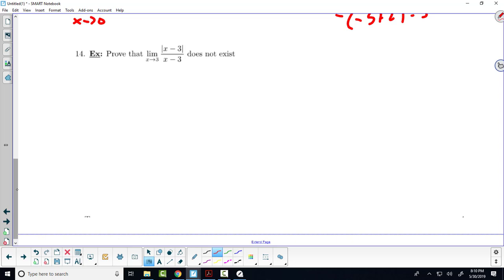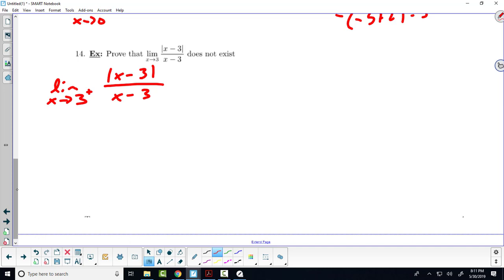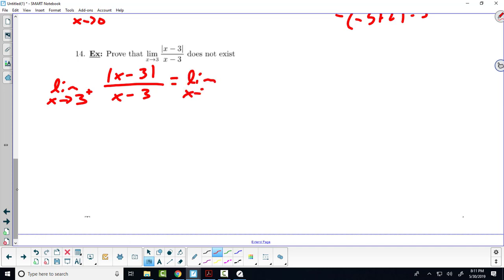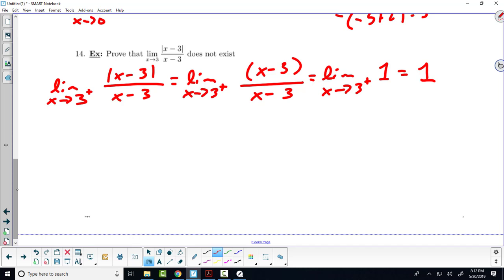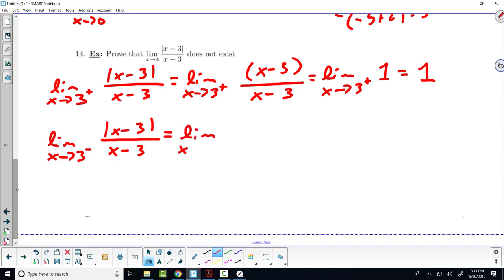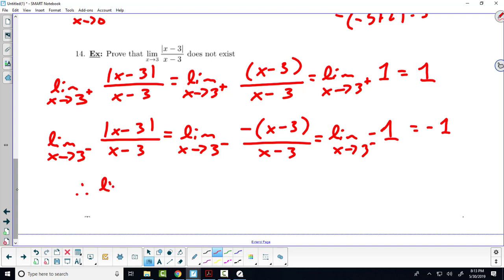Sec. 2.3 Limits of Absolute Values Pt. 2